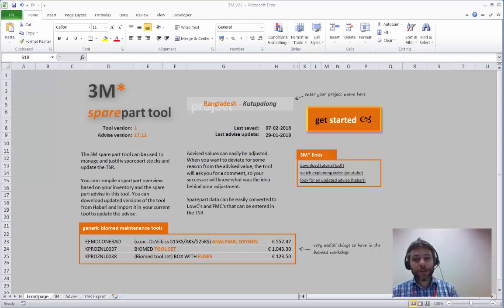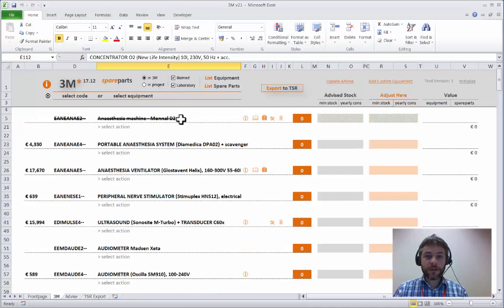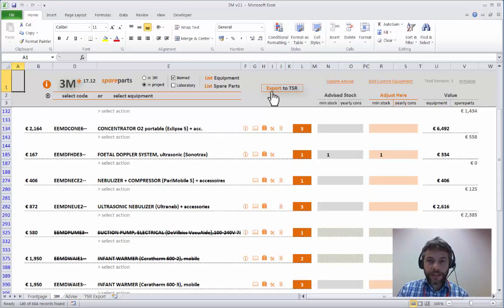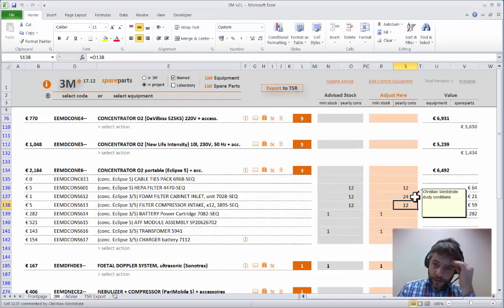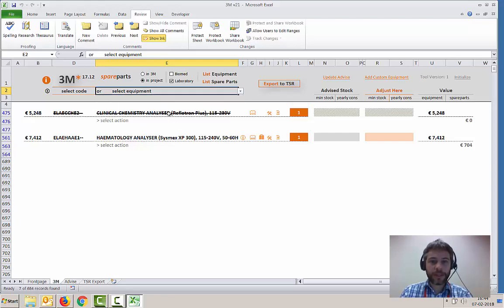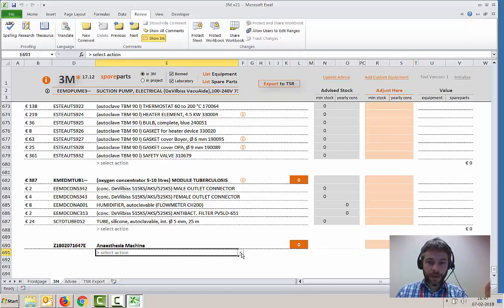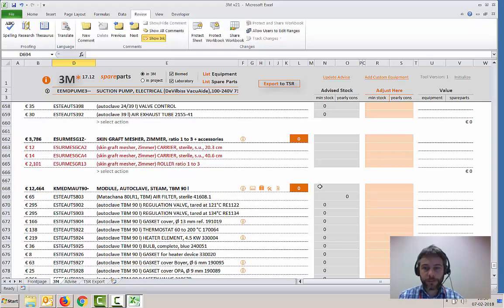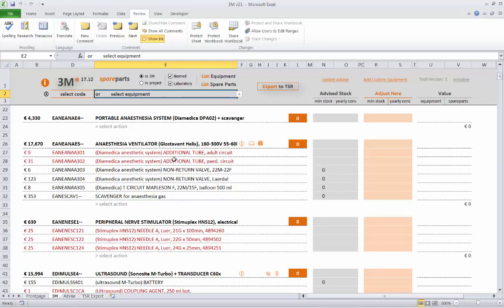3M v1 videotutorial